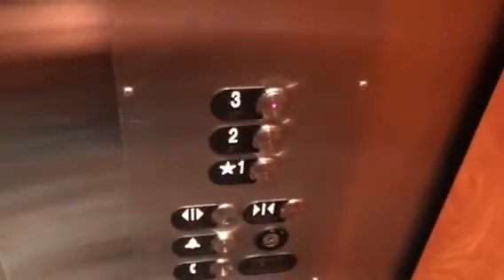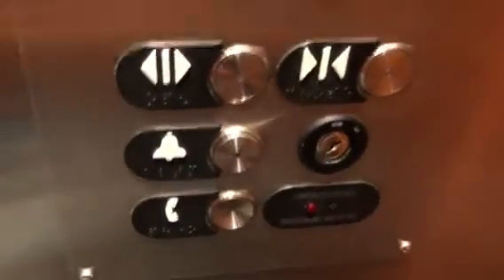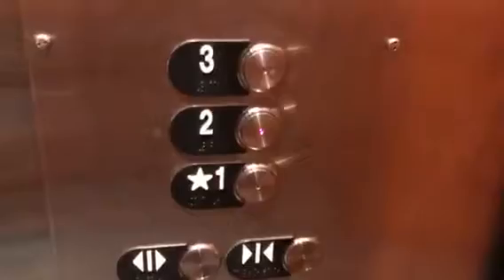Otis Hydraulic Elevator @ Fairfield Inn & Suites Marriott Weston WI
I started off on 3 just because it’s where I started. I visited this place in 2013, 2014, 2015, 2016 and 2017.
Brand: Otis
Type: Hydraulic
Fixtures: Series 5
Floors: 3 (*1, 2, 3)
Weight: 3500 lbs
Travel Distance: 36ft
Installed: 2006